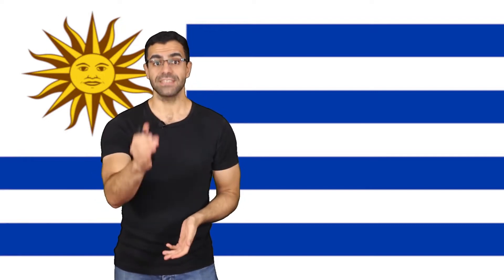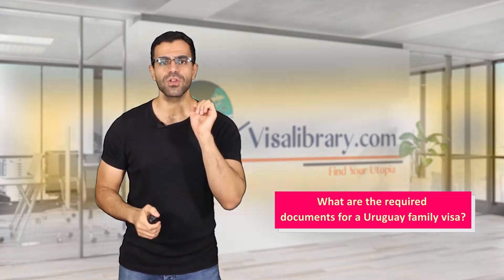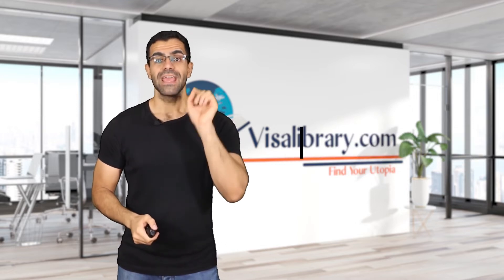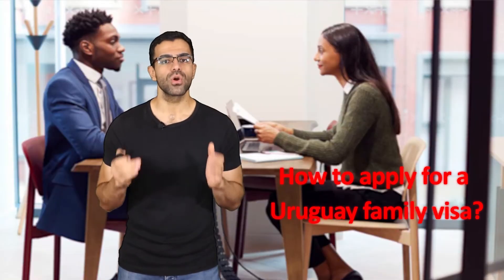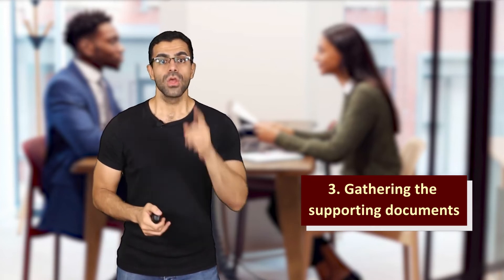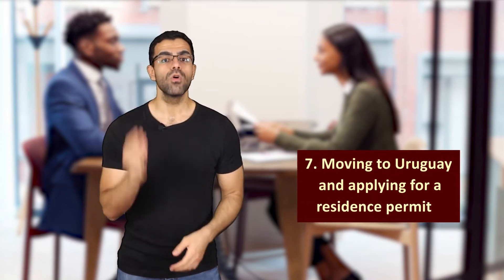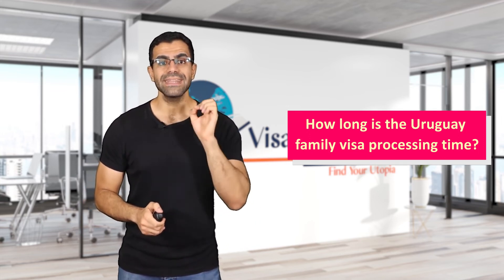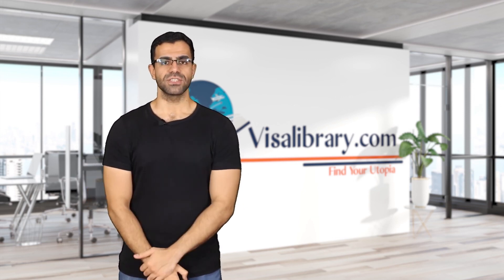How to Get a Uruguay Family Reunification Visa? Requirements, the Application process, Fees.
In accordance with article 10 of Law Number 18,250 of 6 2008, people who wish to reunite with their families in Uruguay may apply for family reunification visas. Families, spouses, minor children without spouses, or adults with disabilities can request reunification. Providing proof of legally accredited income to the National Department of Migration and the express consent of the family member in Uruguay is necessary, this process may be carried out with a permanent resident or an individual who is in the process of becoming a permanent resident.

You will be entitled to a 30-day period following your entry into Uruguay under a family reunification visa. Single entry visas shall be issued for family reunification.